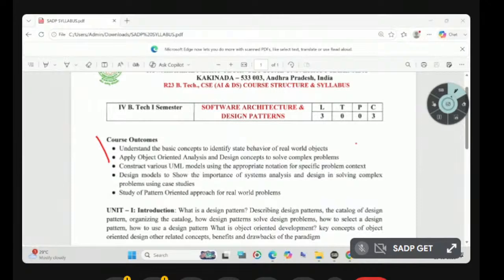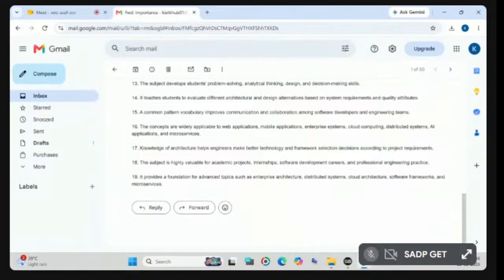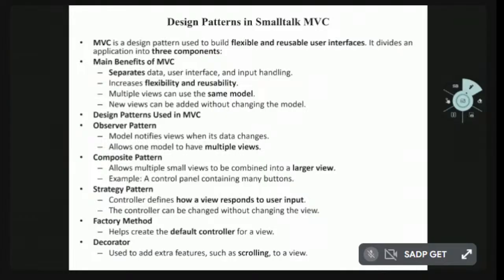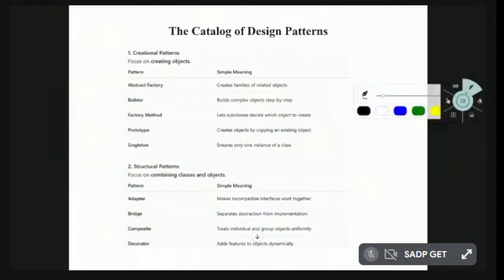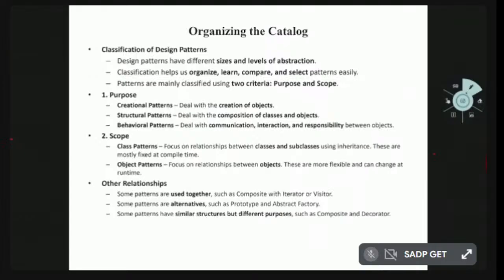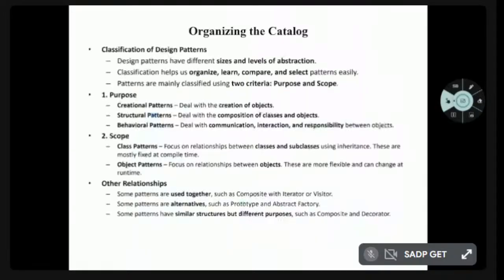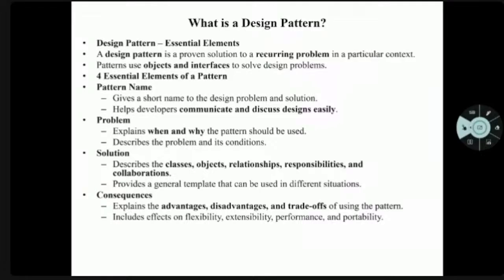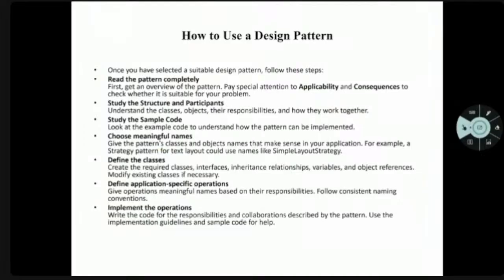Software Architecture & Design Patterns Class ||13-08-2026 || 4th Year || KIET